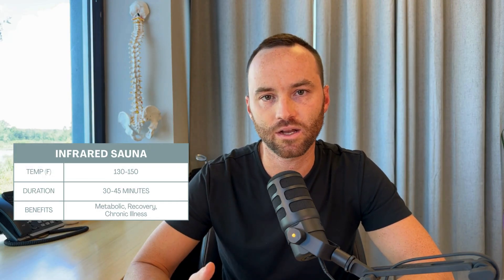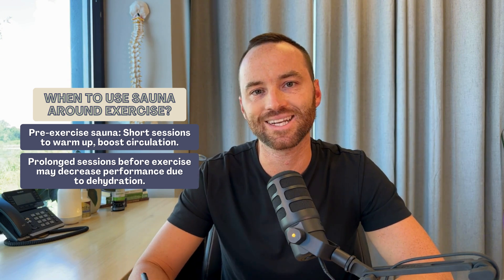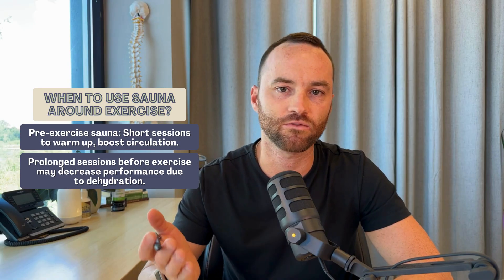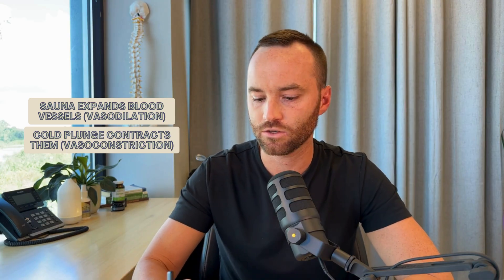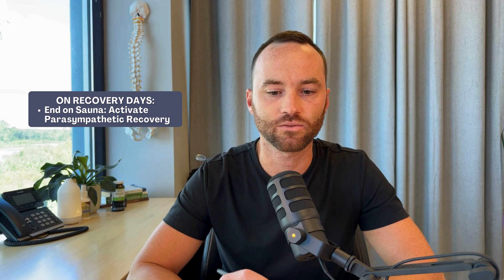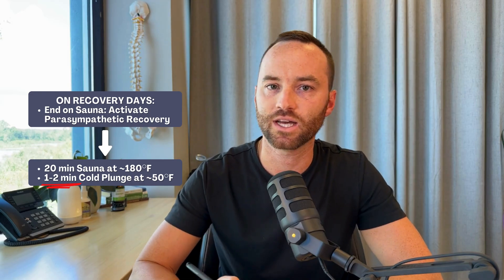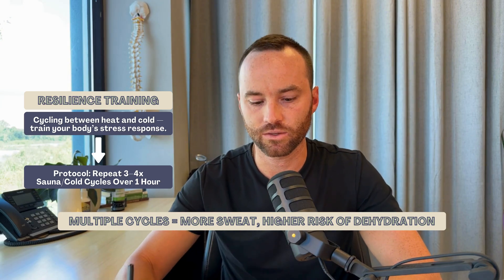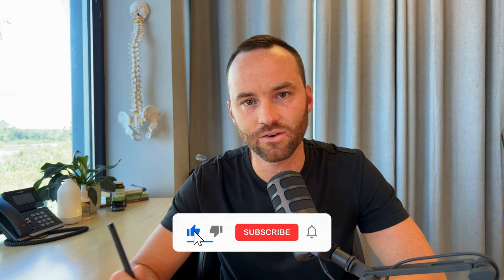The Ultimate Sauna & Ice Bath Guide: Science, Tips & Tricks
In this episode, we break down whether you should sauna before or after exercise, bust myths about ice baths and cold plunges, and reveal how combining heat and cold exposure can maximize recovery, boost circulation, and build lasting resilience.

🔍 Who is Dr. Connor Wolfe?
Dr. Connor Wolfe is a chiropractor and sports rehabilitation specialist. Holding a Masters degree in Sports Health Science and Doctorate of Chiropractic degree from Life University, he is equipped with a rich background in sports and athletics, Dr. Wolfe has honed his expertise in addressing and preventing musculoskeletal injuries. His unique approach combines chiropractic care with individualized nutrition plans and targeted exercise regimens, especially for endurance athletes, to promote optimal performance and health.

🍃 Explore our comprehensive approach to holistic health at The Wellness Way Sarasota.